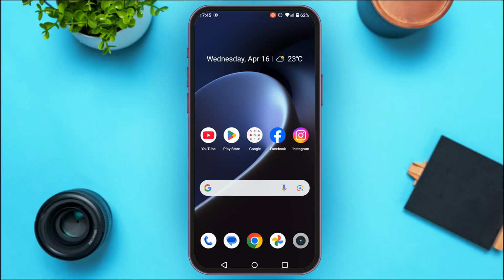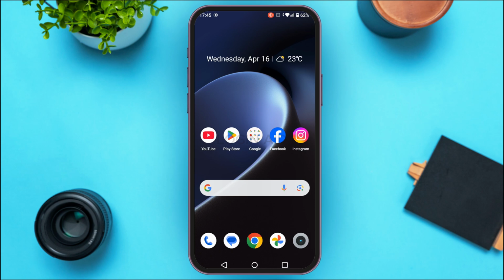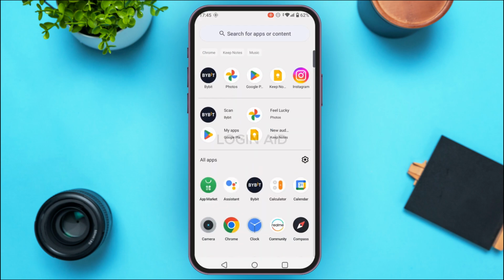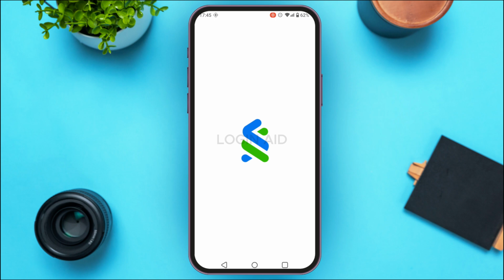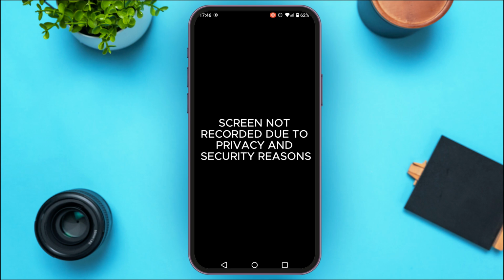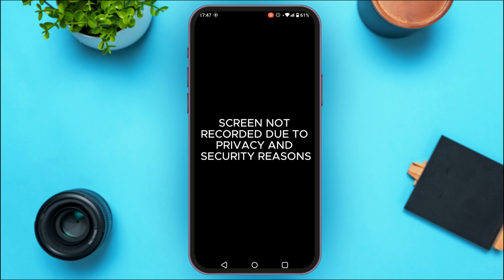How To Login Standard Chartered Mobile Banking App (2025) | Standard Chartered Bank Sign In Guide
Accessing your Standard Chartered account via the mobile app is straightforward. This video provides a step-by-step guide to help you log in securely and manage your finances with ease in 2025.​